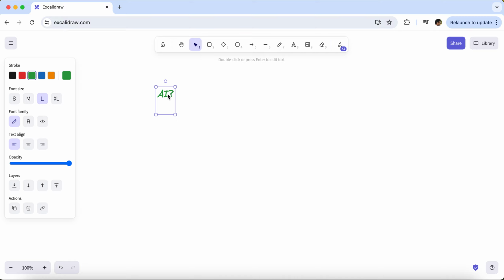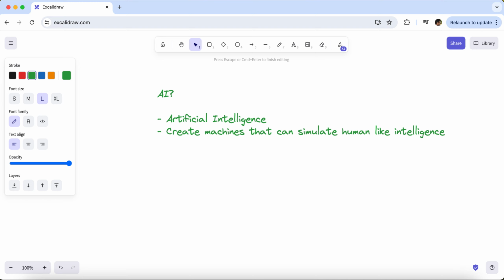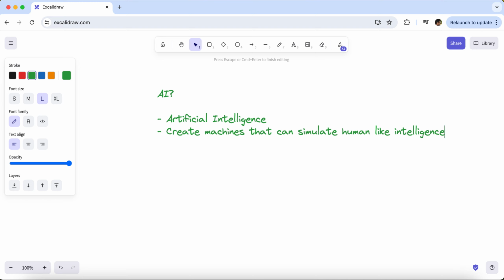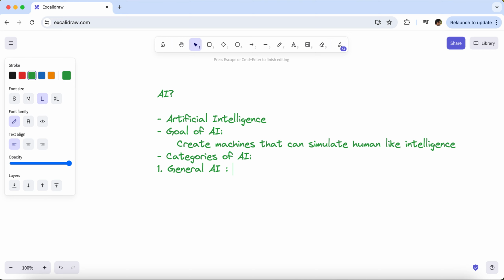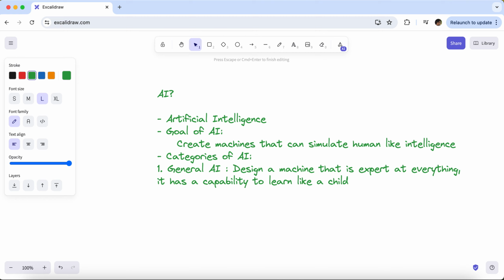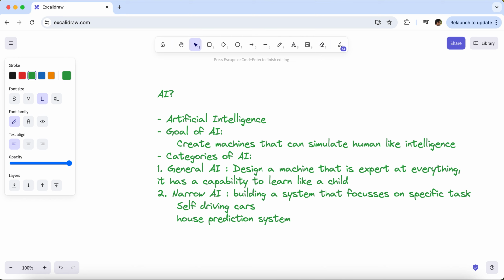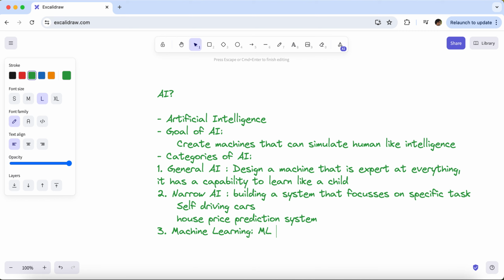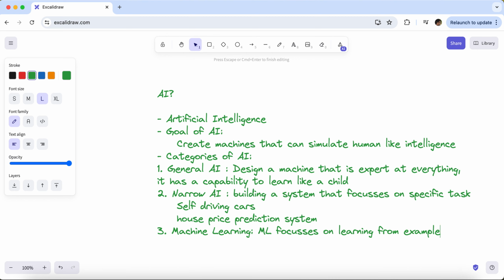Introduction to AI & ML - Part 1 : What is AI? | Goal of AI? | Categories of AI | Machine Learning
In this tutorial we discuss about AI and categories of AI
There are 3 categories of AI
1. Strong AI
2. Narrow AI
3. Machine Learning